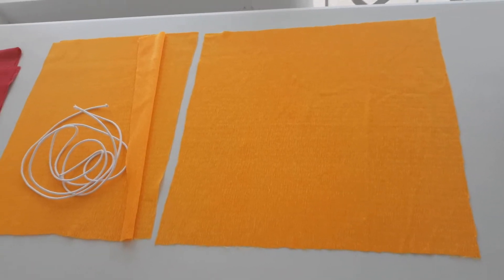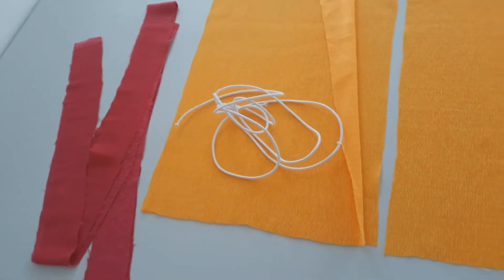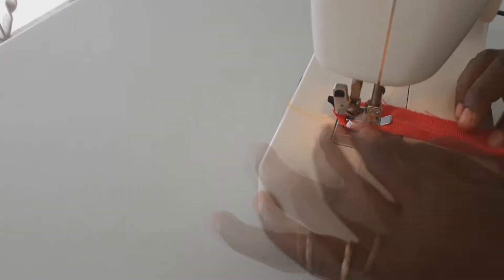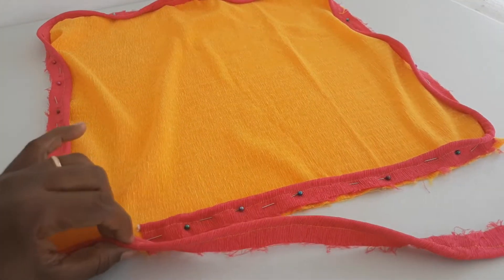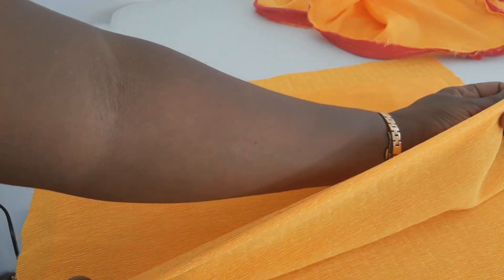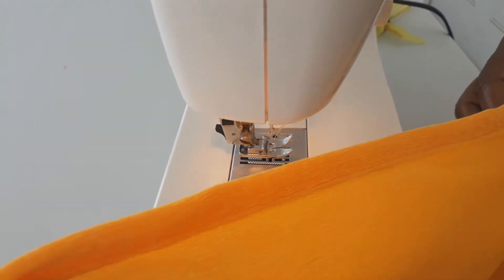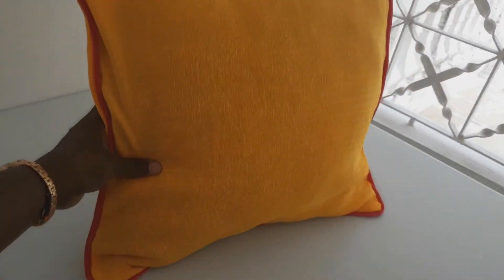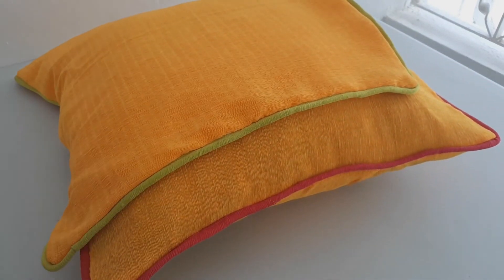HOW TO MAKE A CUSHION WITH PIPING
Today I am making a cushion with piping. You can mix your fabrics to get a trendy look. Hope you will follow along and make your own cushion. I look forward to hearing how yours turn out.

Measurements
Large piece - 17 3/4 Inches
2 Short pieces - 17 3/4 x 13 inches each
Cord - 70 Inches
Strip - 1 3/4 x 70 inches